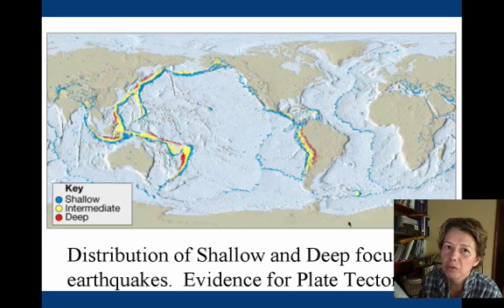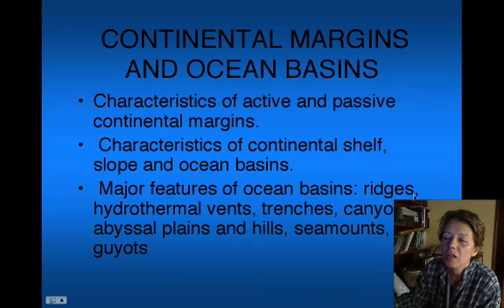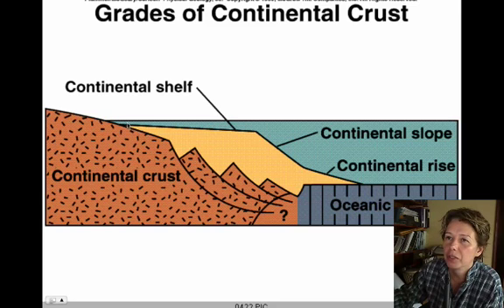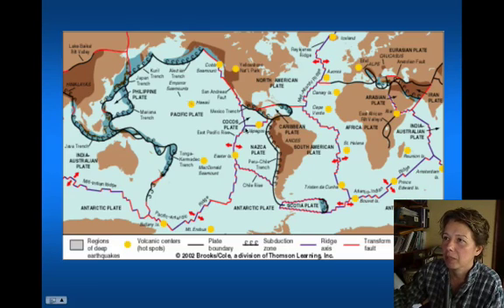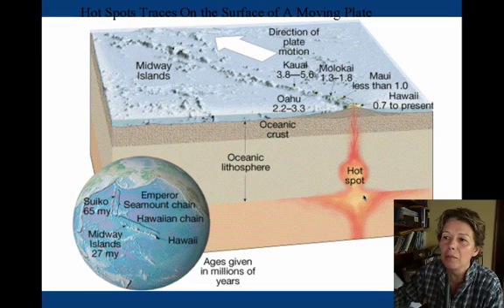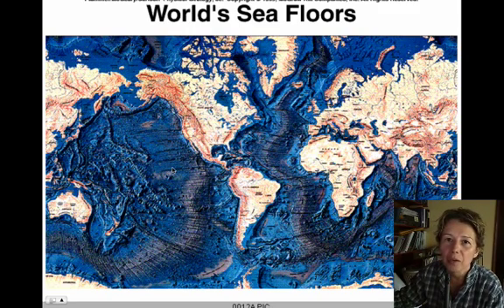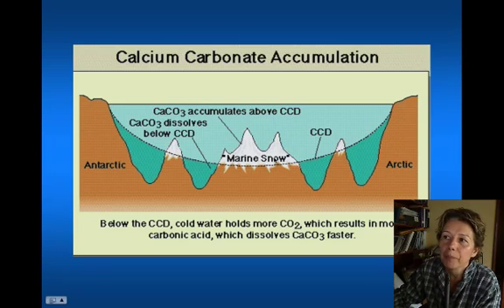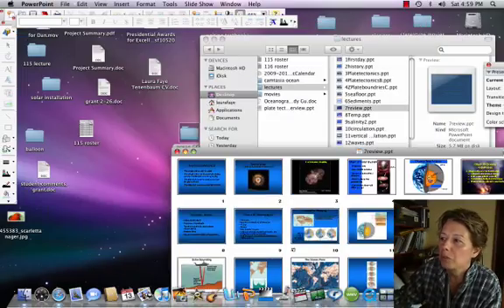Review Test 1 part 2